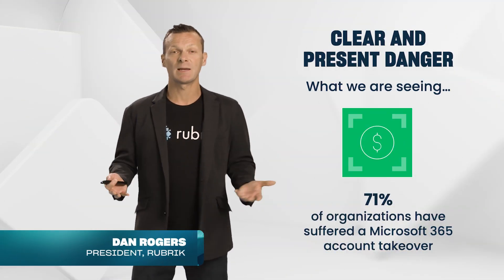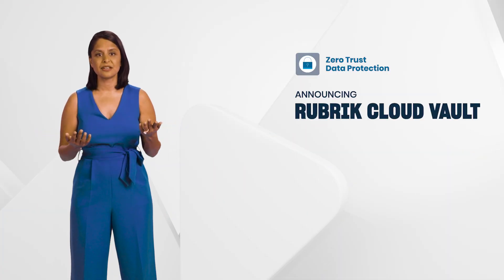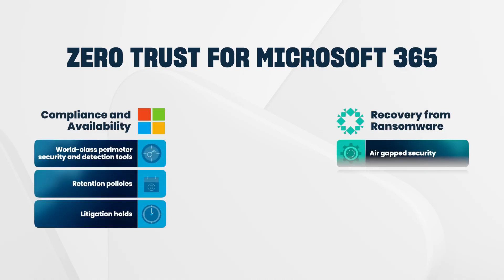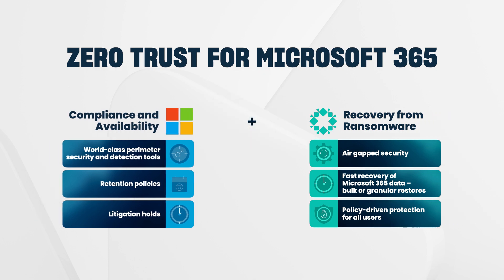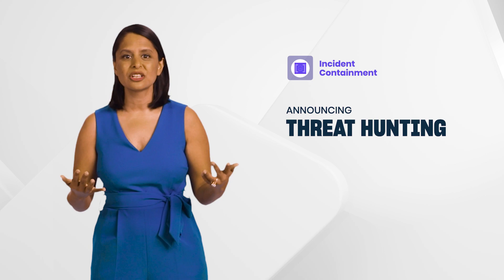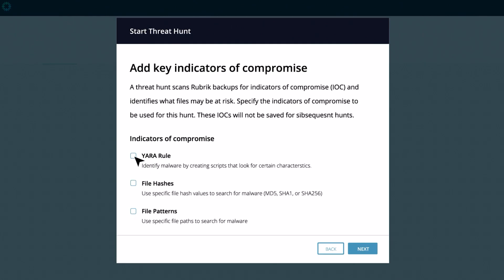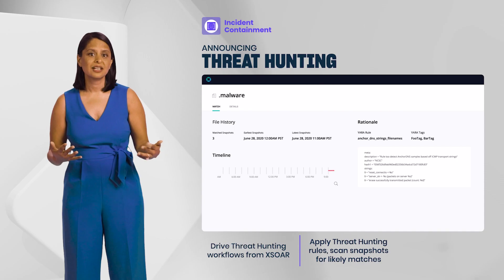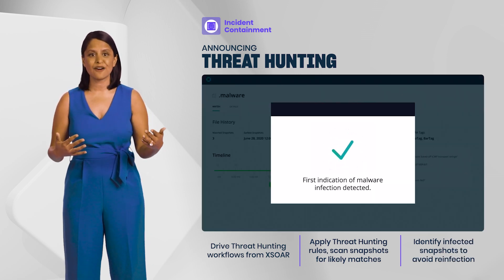Rubrik Data Security Spotlight 2021 Recap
Learn to better prepare for and respond to ransomware attacks with the latest innovations in Zero Trust Data Security™.

Hear as security and IT industry experts share their strategies and best practices to keep business data secure and readily available during cyberattacks and operational failures.